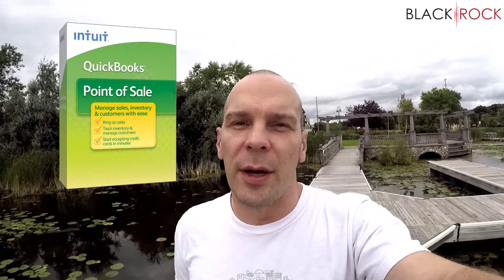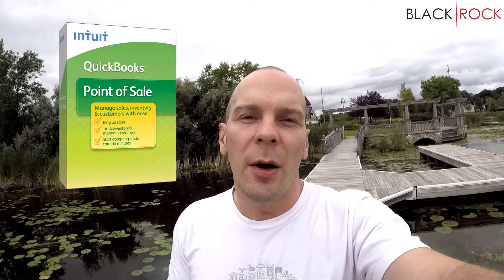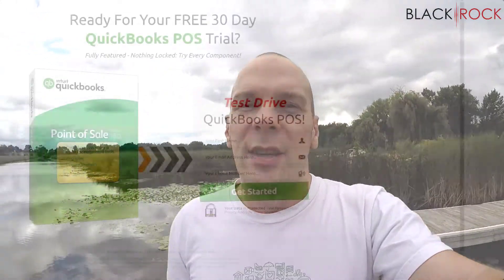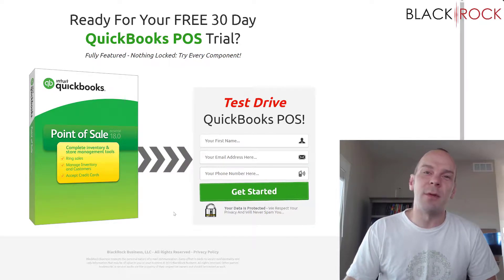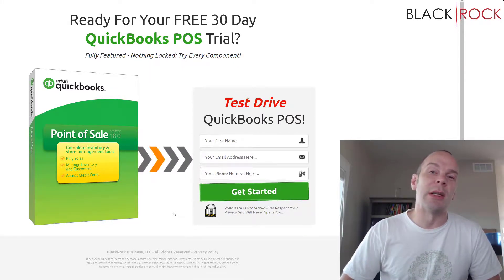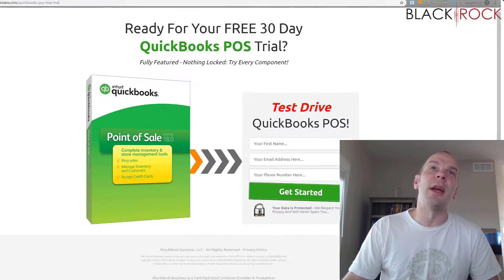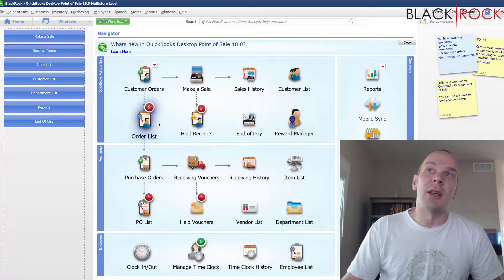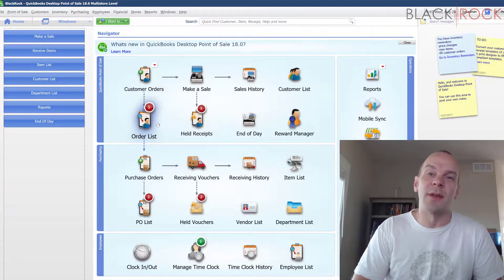QuickBooks POS: Free Trial Download - Demo Test Drive For 30 Days!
QuickBooks POS free trial - it is best if you use the QuickBooks POS inventory scanner when doing yearly or monthly QuickBooks POS inventory. QuickBooks Point of Sale training, support and live webinars

Get QuickBooks Point of Sale training and QuickBooks POS support for your businesses set up your free square Point of Sale system with ease sign up for an Intuit merchant services with your QuickBooks Point of Sale multi store and get a free hardware bundle.

QuickBooks POS free trial download
QuickBooks POS review
QuickBooks POS 2013 tutorial pricing methods QuickBooks POS 2013 torrent.
QuickBooks POS 18 upgrade - can't connect to Intuit payment account on client computer.

Intuit QuickBooks Point of Sale demo use the following links to download QuickBooks 2015 products: QuickBooks Point of Sale 2015 POS prostore and our parent company tmd virtual offer QuickBooks POS training support and help through a variety of channels QuickBooks Point of Sale desktop 18.
To back up data as part of QuickBooks POS end of day procedure: from the QuickBooks POS home screen select end of day procedure and check the mark.
You don't need manuals check out this QuickBooks POS inventory scanner review for QuickBooks POS inventory, QuickBooks POS: free trial download - demo test drive for 30 days!

These QuickBooks POS training videos cover several areas of the product including sales inventory reporting and more.
Connect QuickBooks POS to accounting - sync QuickBooks and qb POS financial exchange sales.
QuickBooks POS is like having a full-time employee at your side QuickBooks POS tutorial videos QuickBooks POS training saves you time and money the Point of Sale (pos) or point of purchase (pop) is the time and place where a retail transaction is completed. Touch screen Point of Sale system with QuickBooks POS pro 12.
Click here to sign up for our QuickBooks POS training classes.

Search for jobs related to QuickBooks POS 18 upgrade or hire on the world's largest freelancing marketplace with 14m+ jobs. How to: make a sale in QuickBooks Point of Sale.
Making quick purchase orders using the inventory item list in QuickBooks POS. You'll love QuickBooks Point of Sale QuickBooks POS tutorial videos.

Only headquarters in QuickBooks POS can define group items but all stores can sell group items (or list on other documents).
Click the view QuickBooks POS 12 invalid product number tab and check the checkbox for the windows start.

Whether it be QuickBooks POS 2013 invalid product number or a query regarding client connectivity BlackRock business has your back. Check out QuickBooks POS 12 or QuickBooks POS hardware for QuickBooks POS. QuickBooks POS: free trial download - demo test drive for 30 days!